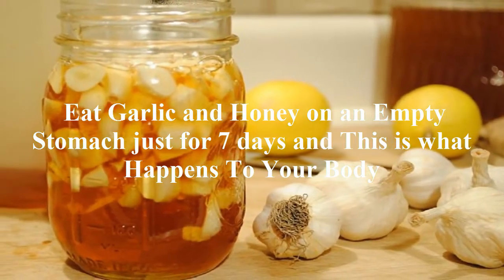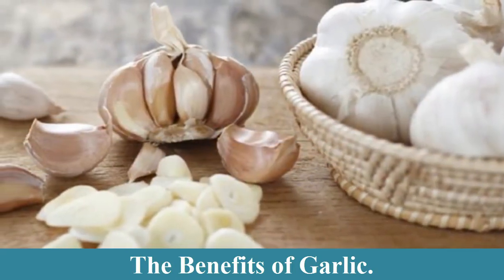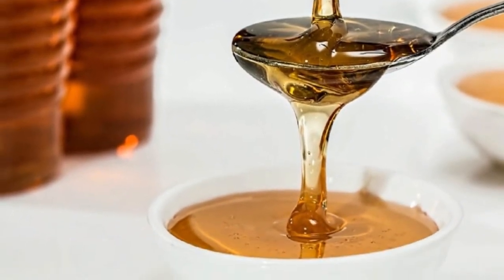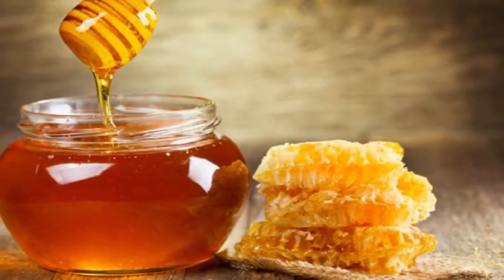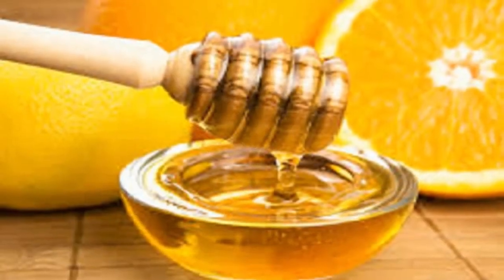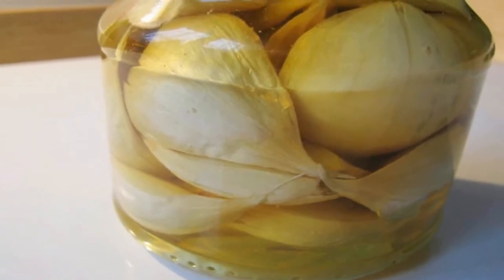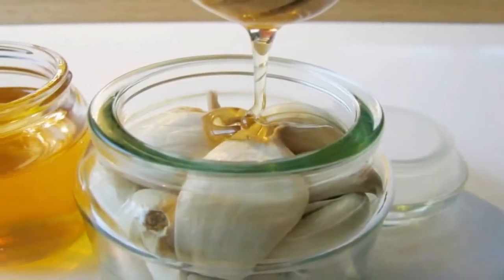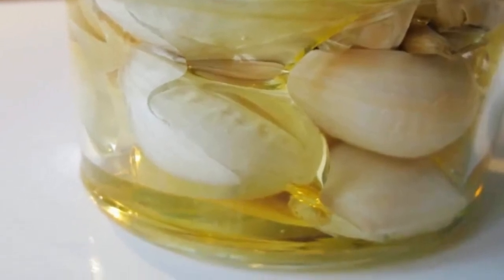Eat Garlic and Honey on an Empty Stomach just for 7 days and This is what Happens To Your Body!!!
Garlic and honey could seem like odd ingredients to place along, however combining them ends up in a powerful immune-boosting substance that may keep your body healthy and powerful.